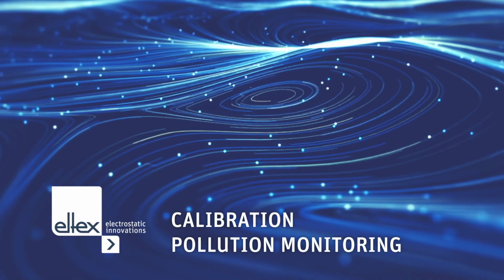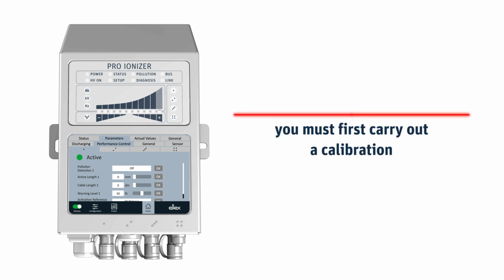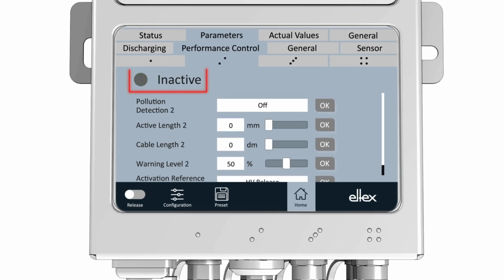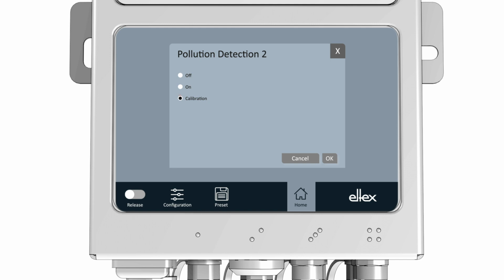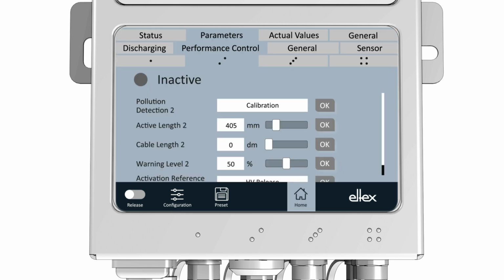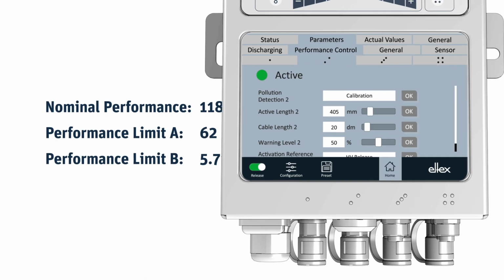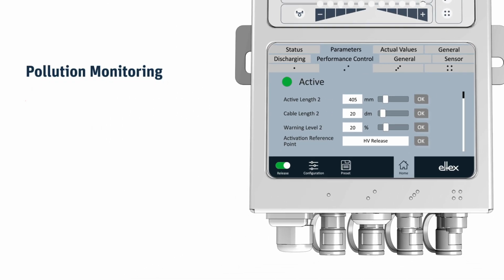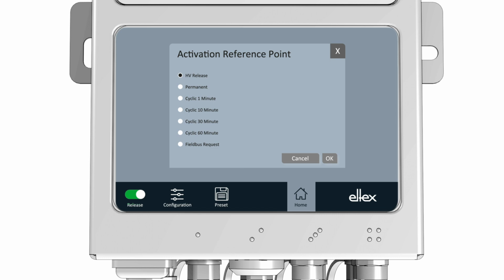ELTEX PRO IONIZER: Calibration, performance control and pollution monitoring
The state of the art power supply unit, PRO IONIZER, offers maximum flexibility with its patented Performance Control.
Up to four Eltex discharge components can be monitored independently - both via the ECC software on your PC and via the unit’s touch display. For ideal pollution monitoring, you must first carry out a calibration during the installation process.
This video shows you how to do this easily

For more information and technical details, please visit our or contact our Electrostatic experts directly for individual advice.